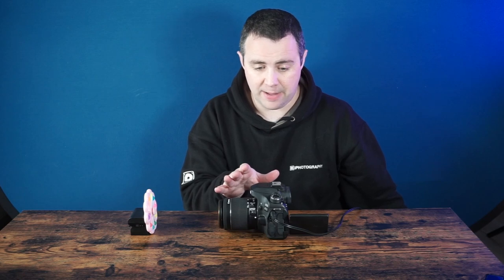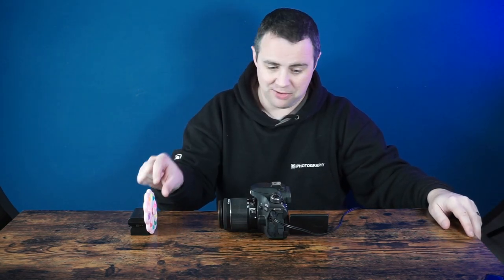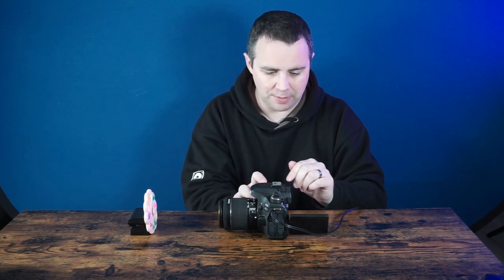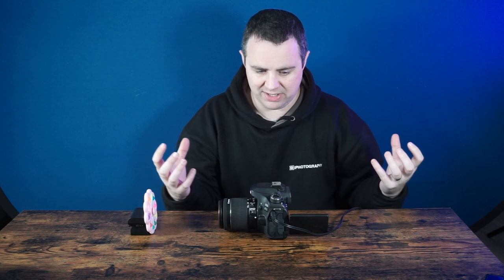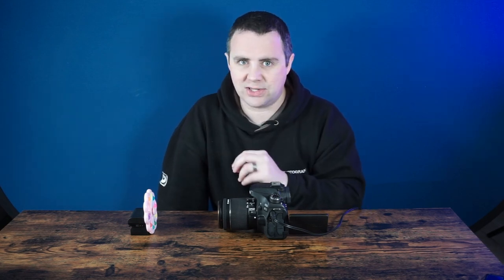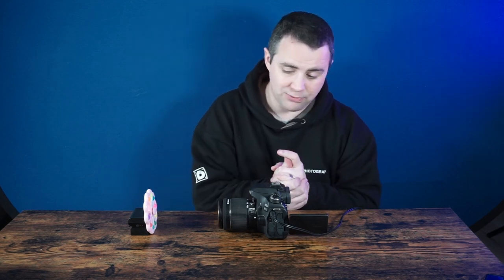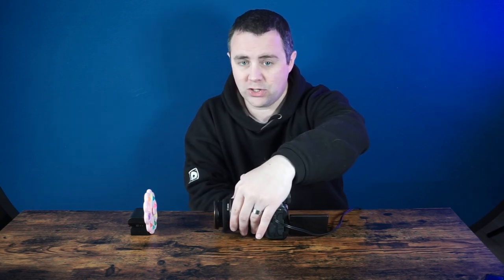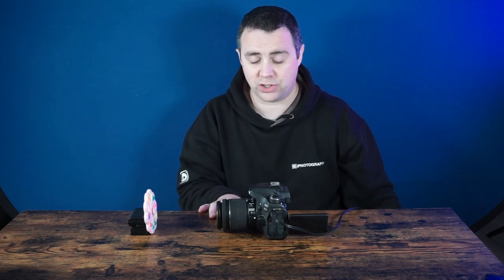What is Zoom Burst Photography??!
🔗LINKS🔗
🎙️ iPhotography Podcast